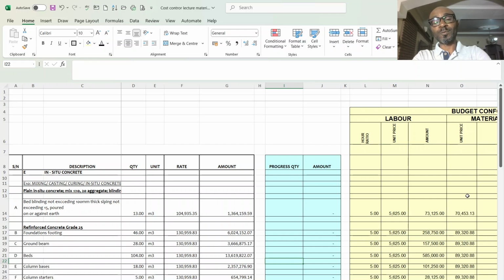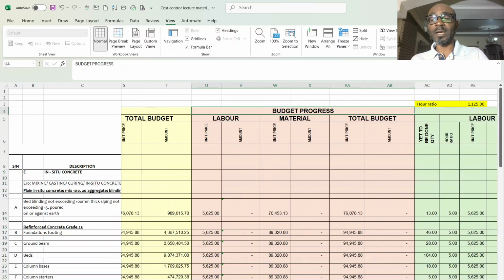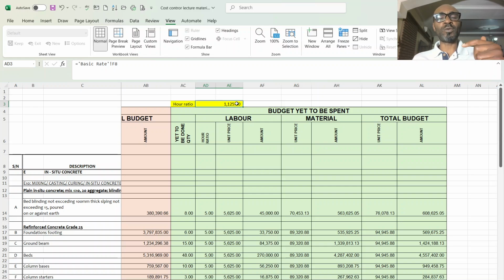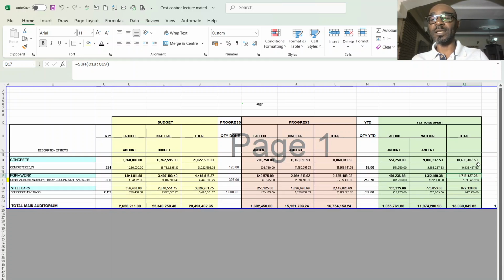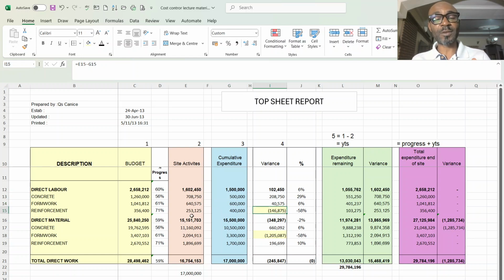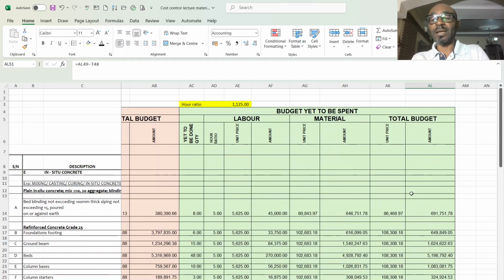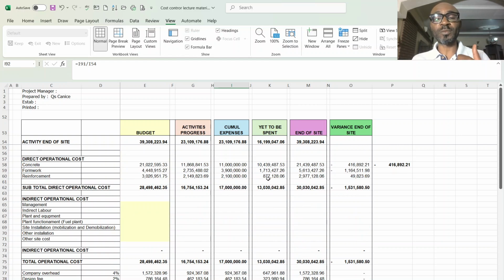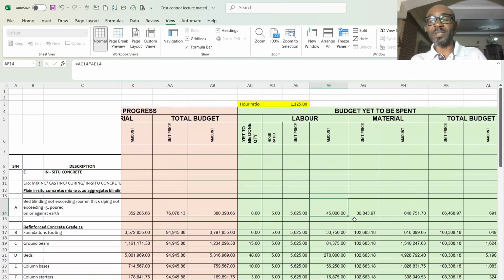How to creat and use project cost control template for direct works.